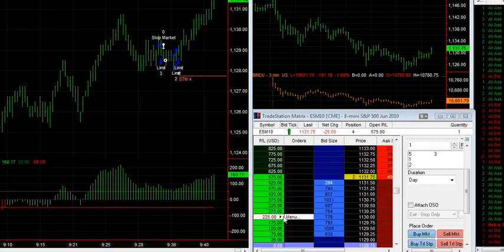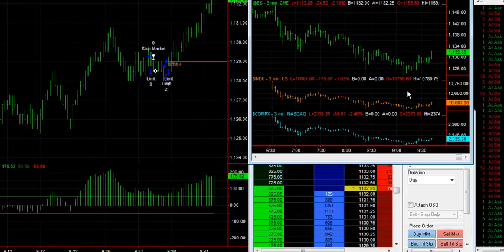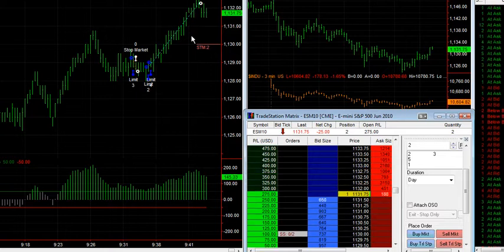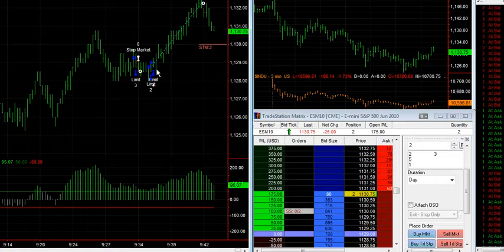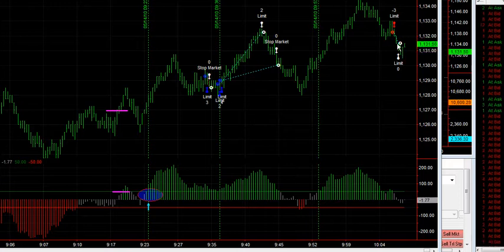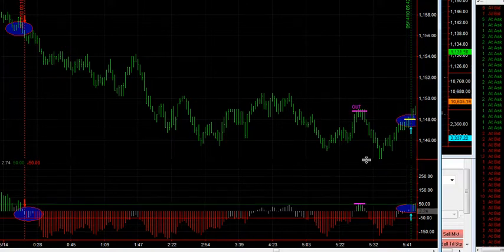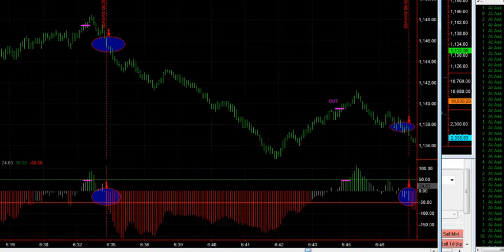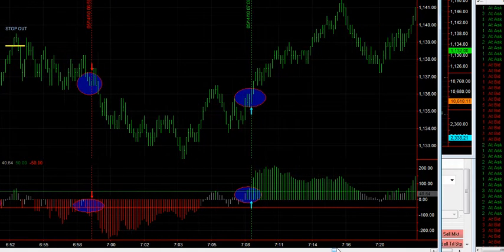Todays modest S&P daily trading goal met